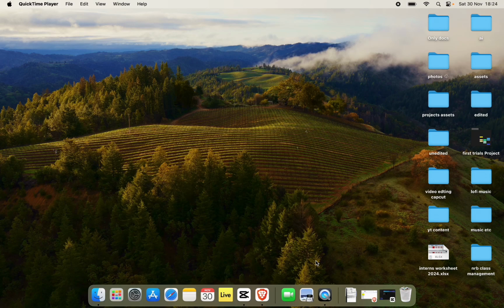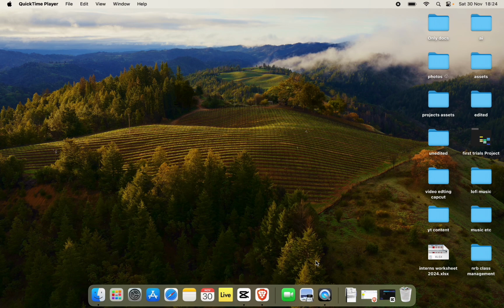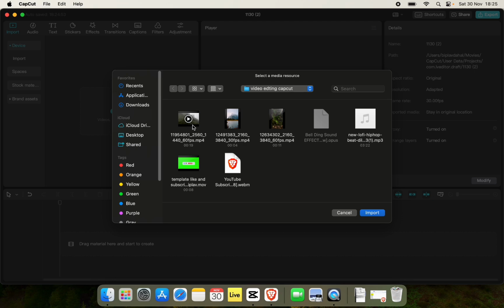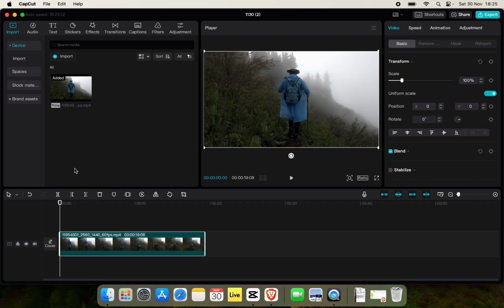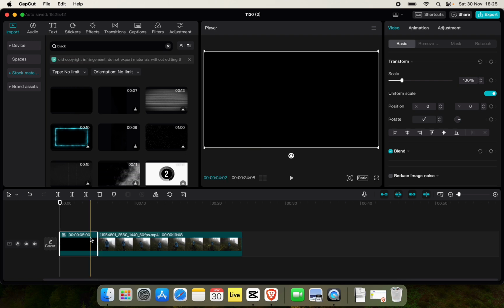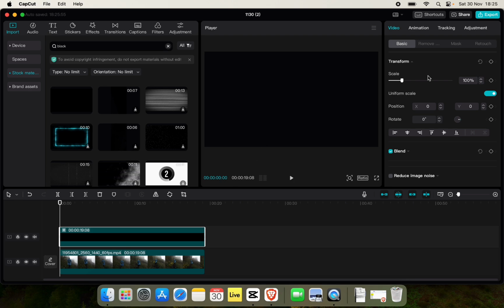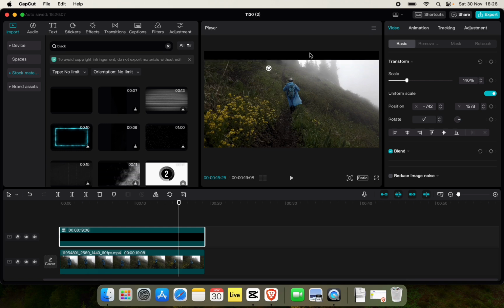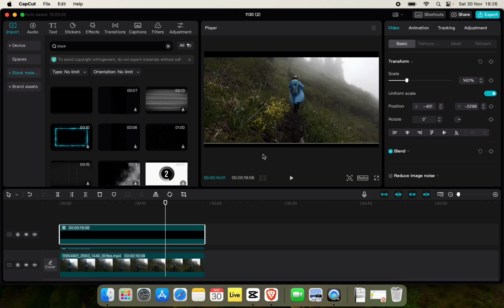How to Add Black Bars in CapCut PC 2024?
Want to give your videos a cinematic look? In this tutorial, we’ll show you how to add black bars in CapCut PC to give your footage that professional widescreen effect. Perfect for movies, vlogs, or any creative video!

Black bars, also known as letterbox or cinematic bars, add a film-like quality to your videos, making them look more polished and professional.